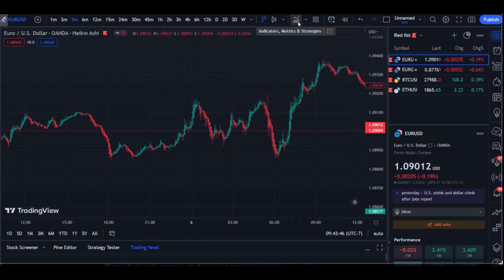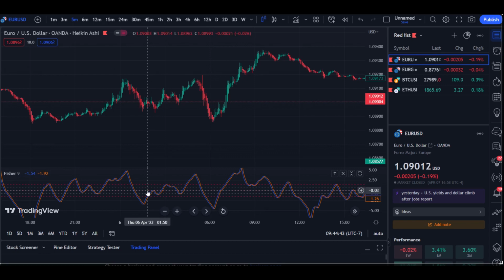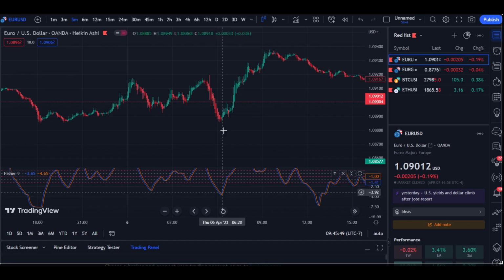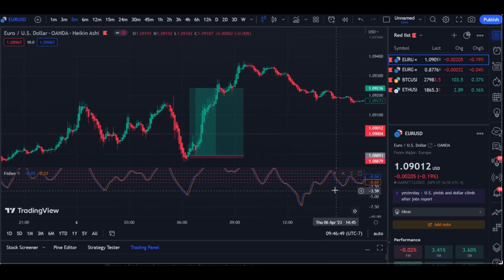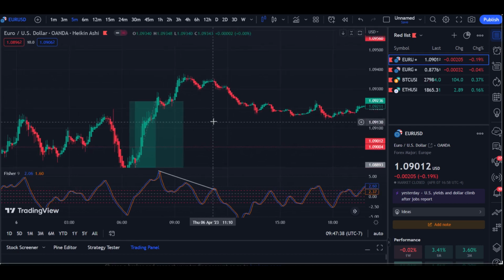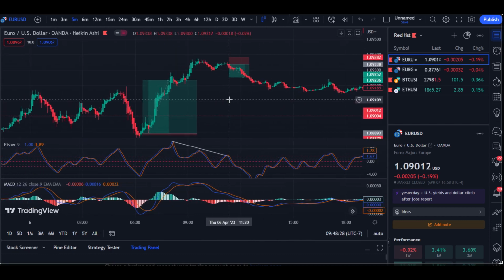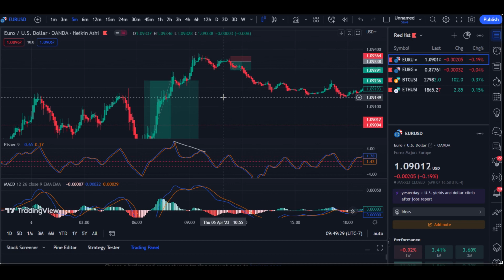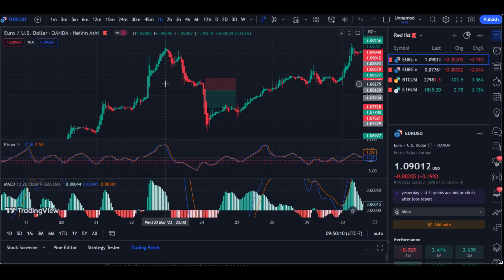This ONE Indicator Will Change Your Trading Game! - Tradingview Scalping Strategy Forex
In this YouTube video, we will be discussing two popular technical indicators, the Fisher Indicator and the MACD, and how to use them for effective trading on the TradingView platform. We will go through a detailed explanation of each indicator, its settings, and how it can be used to identify entry and exit points in the forex market. By the end of this video, you will have a solid understanding of how to use these two indicators together to make informed trading decisions and potentially improve your profitability. Join us now to learn how to leverage the Fisher Indicator and MACD for successful forex trading!